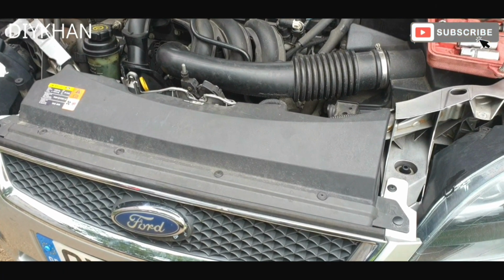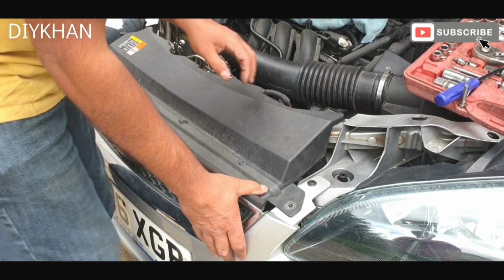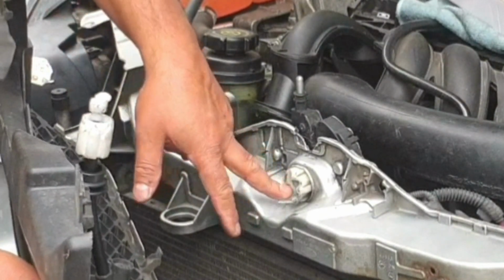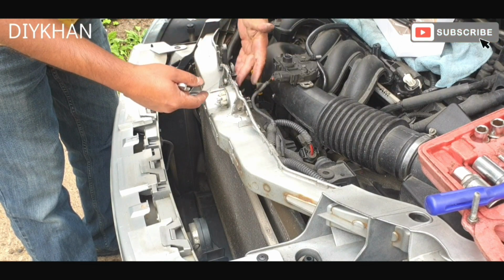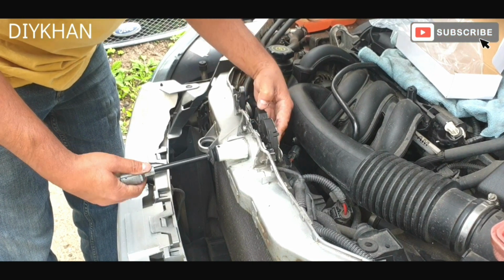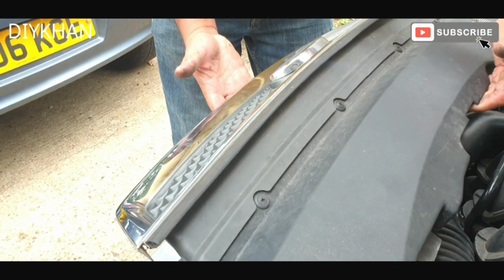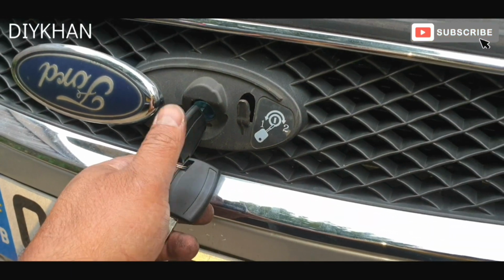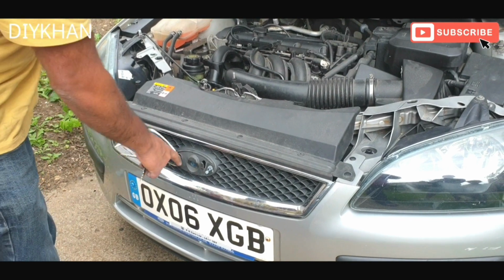Ford Focus bonnet release look. How to change the faulty, broken bonnet release latch on Ford Focus.